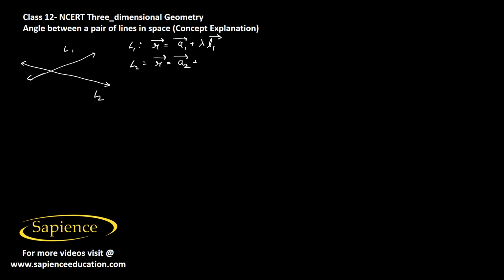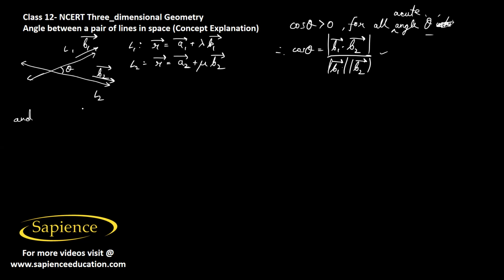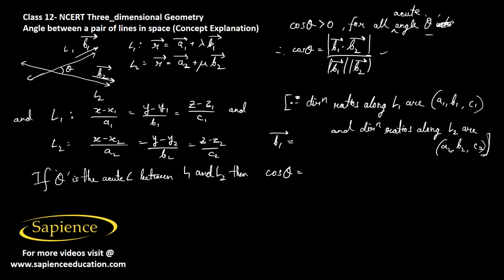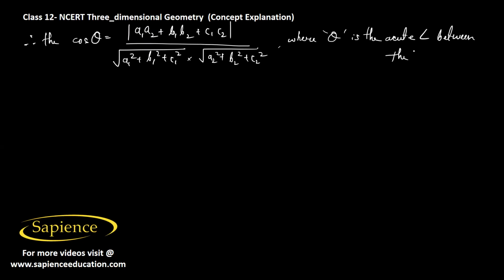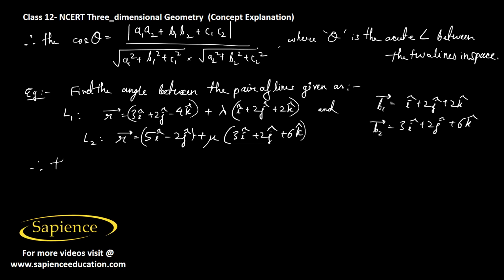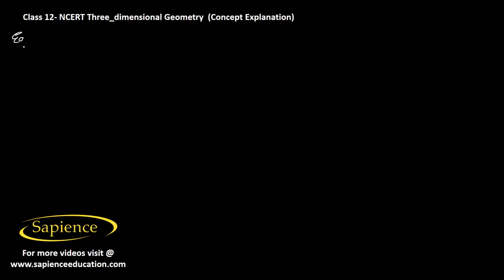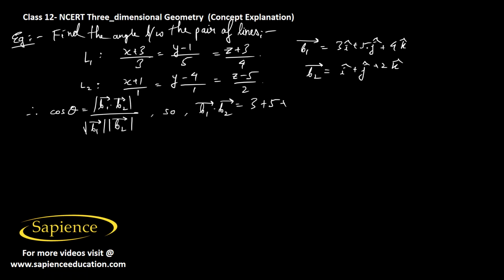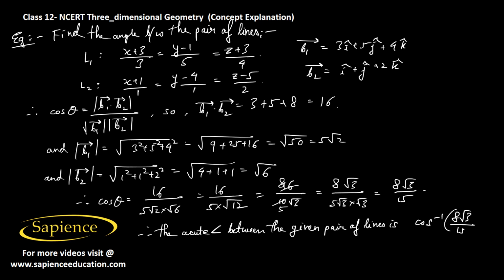3D Geometry Concept: Angle between two lines with some examples